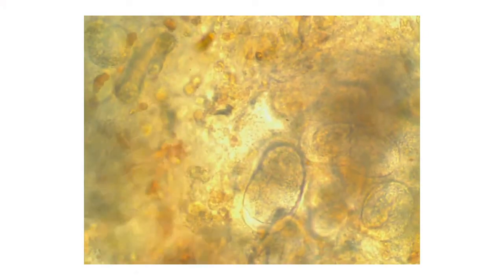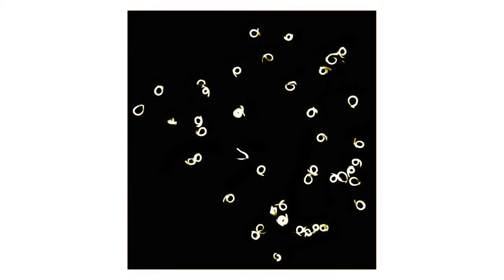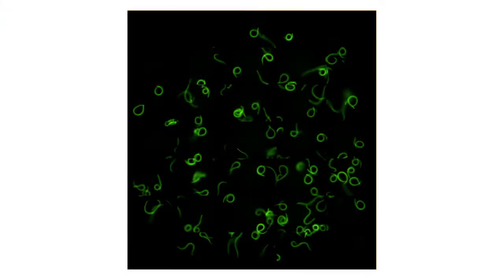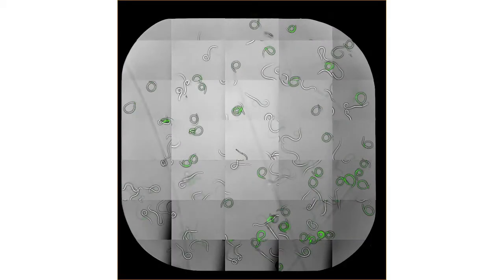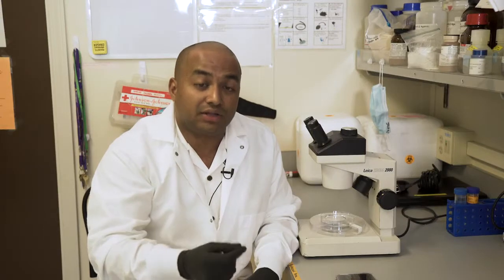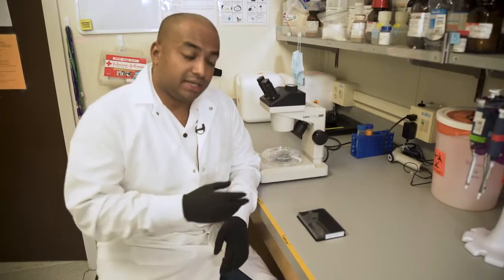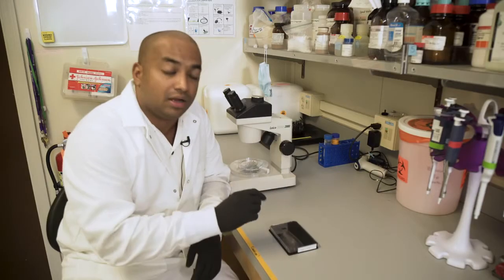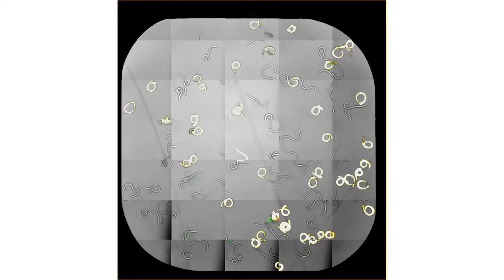6 How to test different drugs Using an Assay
How to test different drugs Using an Assay